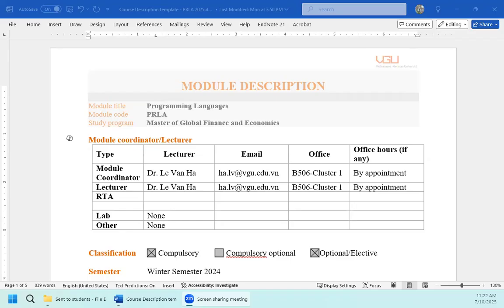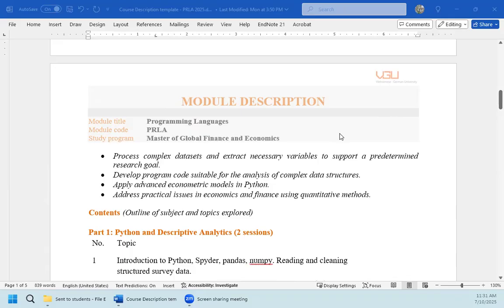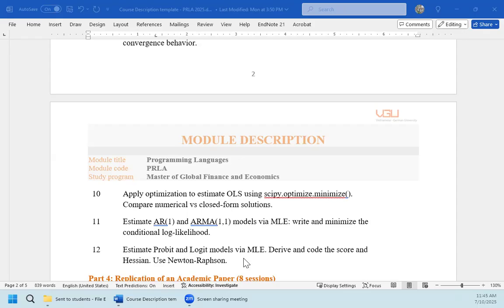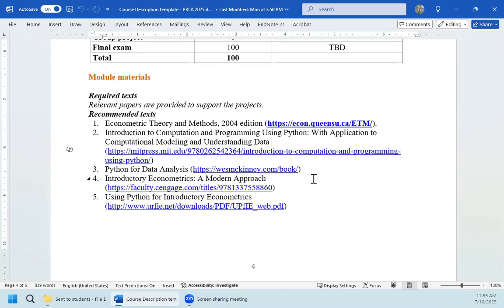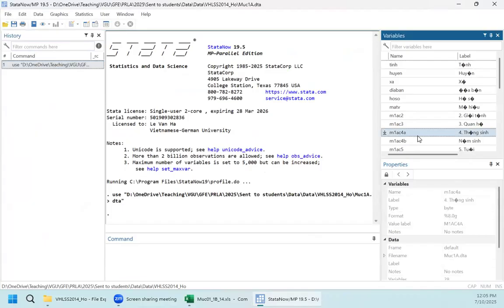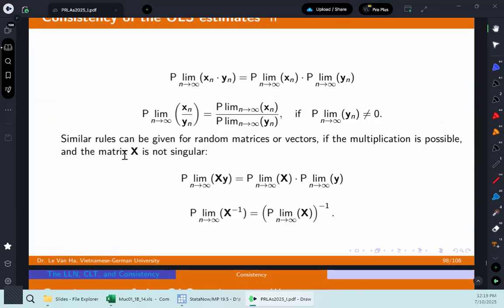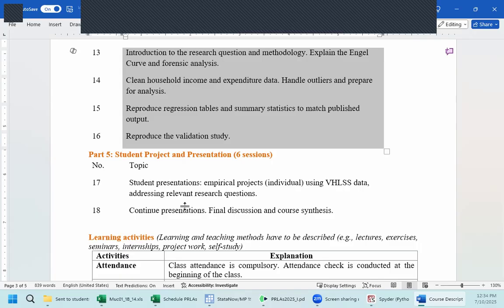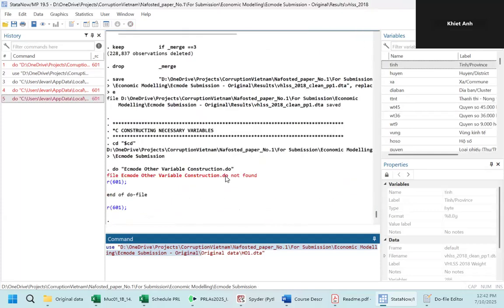PRLAs_Day 1 pt 1/2